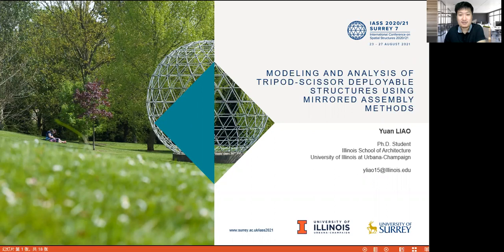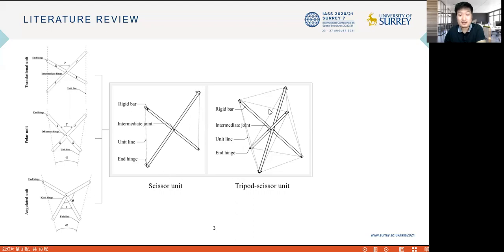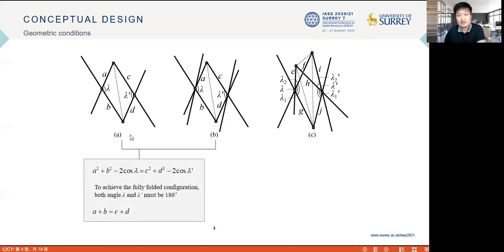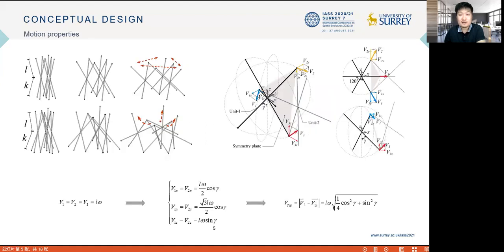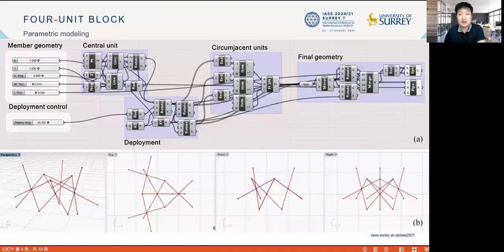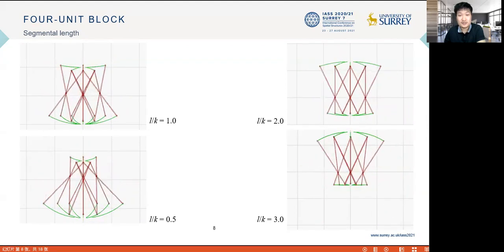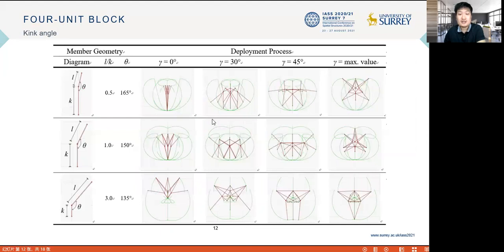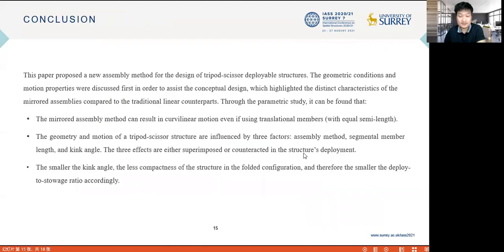Modeling and analysis of tripod-scissor deployable structures using mirrored assembly methods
Parallel Session 50, Hangai Prize Applicants

Yuan Liao (University of Illinois Urbana-Champaign) presents his work on deployable structures.

Scissor deployable structures have been well investigated by architects and engineers in recent decades. However, the exploration of tripod-scissor (a spatial deployable unit made of three rods) has not been further advanced since Piñero’s preliminary design in the 1960s. Typically, tripod-scissors are linearly assembled end-to-end to form a structure, producing a translational motion. In this paper, a mirrored assembly method is described, which results in novel deployable forms and curvilinear motions. Firstly, a comparative parametric analysis of a basic four-unit block using both polar and angulated members was performed. The influence of the geometric parameters on the structure’s form and motion were examined. Subsequently, a series of large-scale expandable structures were generated using the basic tripod-scissor block. Their structural performance was evaluated with the finite element method (FEM) based programs. By modifying the geometric parameters, many useful geometries were obtained, which can identify potential applications in adaptive designs.

Watch his presentation on "Modeling and analysis of tripod-scissor deployable structures using mirrored assembly methods" from the Spatial Structures 2020/21 Conference.